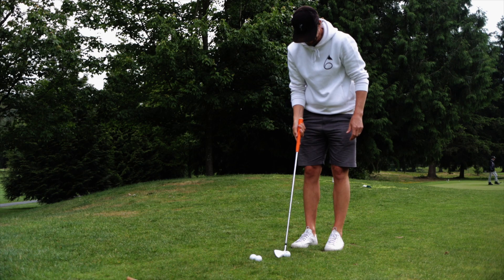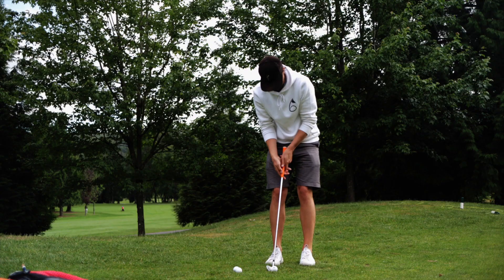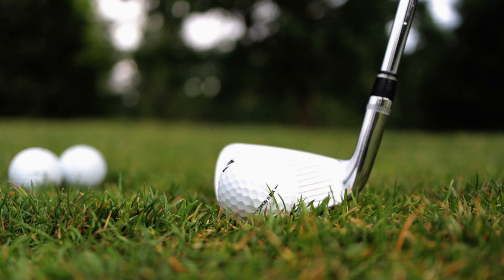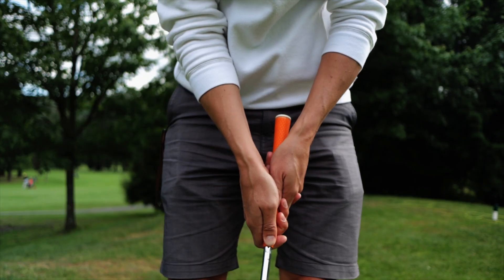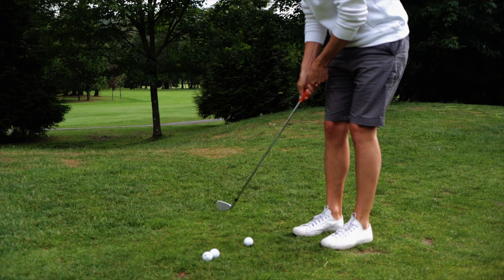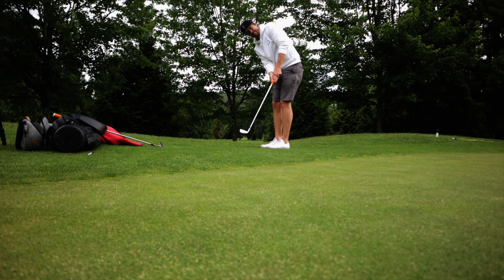Putt With A 5 Iron - Bump and Run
The Bump and Run, do you have this shot in your game?  Use it and save strokes and lower your score.

Hey, Quite The Chap here for GolfersRX. You’re not on the green, but you’re not too far off the green. Do you putt, do you chip, do you just pick up…in todays’ video, let me show you the Bump and Run.

There’s that awkward distance where you’re not on the green, but you’re close enough that you consider putting. But you’re not sure how hard to hit the putt to get it on the green without blowing it by the hole.

Bump and Run

Use a 5 iron as your putter

Set up to the ball as if you’re going to putt
Choke down on your 5 iron
Pop it up on its toe
hands slightly forward
And use your putting stroke

The ball will pop up off the grass for the first few hops and then roll out.

This will allow you to control the ball a little more from that awkward distance off the green. Get it up on top of the grass with the first couple of hops, and then it’s nothing but smooth rolling after that.  Bump and Run it!

Until next time keep it simple.

The site brings together some of the best and brightest minds in all facets of the game of golf.  GolfersRx will help you master your swing, your putting stroke, your fitness, your short game, your mental focus and attitude, your health, and every other challenge you face on the course.  Above all, we can help with golf tips and golf drills to lower your golf score.